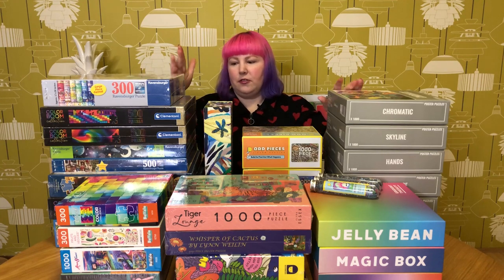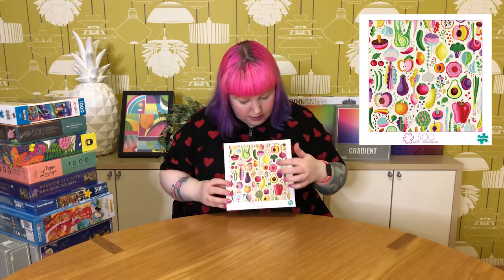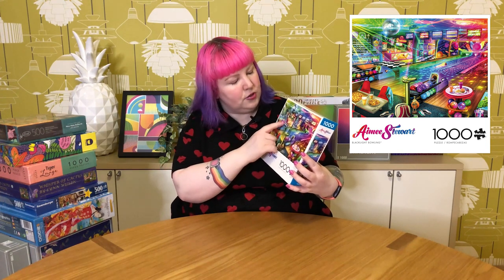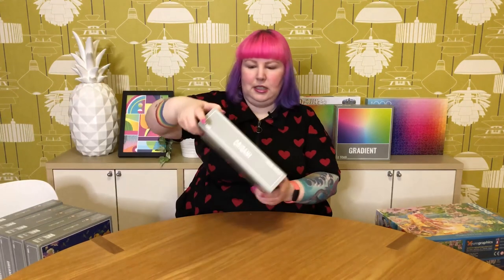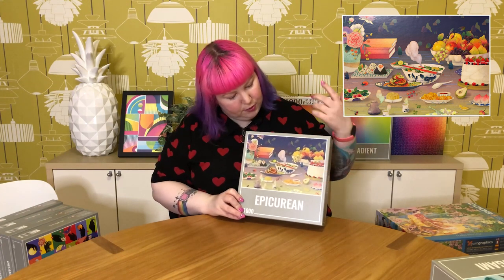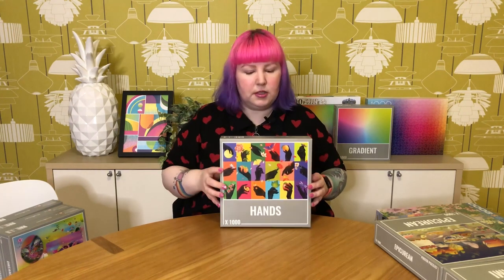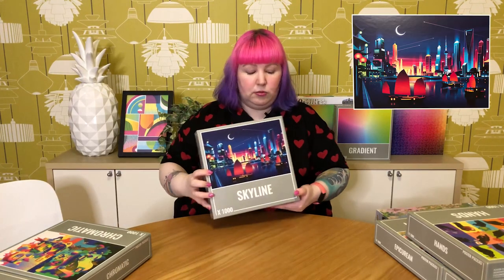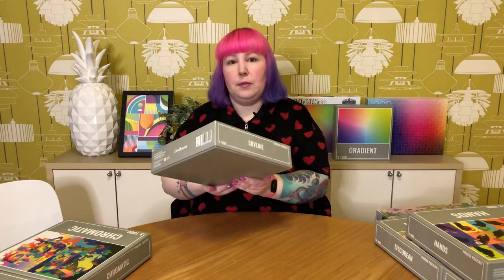Monthly puzzle haul | November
In today's video I'll be sharing with you what I'm pretty sure is my largest haul ever! November seemed to be the month where lots of largish orders turned up - a sale haul and a couple of Kickstarters are the culprits! So get comfy as we make our way through the piles of puzzles!

Below are all the puzzles shown in this video:

Amazon Australia:
Buffalo Games - Vivid Collection - Color Challenge 300 pieces
Buffalo Games - Fruits and Veggies 300 pieces
Buffalo Games - Aimee Stewart - Blacklight Bowling 1000 pieces
Fred - Life Lessons 500 pieces
Soonness - Marine Life 1000 pieces
Elena Essex - Tiger Lounge 1000 pieces
Antelope - Whisper of Cactus 1000 pieces
Ravensburger - Enchanted Christmas 500 pieces
Eurographics - Haruyo Morita - Haru No Uta 2000 pieces

Origami 1000 pieces
Epicurean 1000 pieces
Hands 1000 pieces
Dreamscape 1000 pieces
Chromatic 1000 pieces
Skyline 1000 pieces

Clementoni - Colorboom - Squares 500 pieces
Cobble Hill - Dachshund Round the World 500 pieces
Djeco - Rainbow Tigers 1000 pieces

Clementoni - Colorboom - Waves 500 pieces
Ravensburger - Planet Playground 100 pieces
Ravensburger - Washi Wishes 300 pieces

Laurence King Publishing - The World of Dracula 1000 pieces

Clementoni - Colorboom - Collage 1000 pieces

Soonness - Gradient Therapy Collection
Sky Love 1000 pieces
Jelly Bean 1000 pieces
Magic Box 1000 pieces

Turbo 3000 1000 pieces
Snack Attack 1000 pieces
Beyond the Kelp 1000 pieces